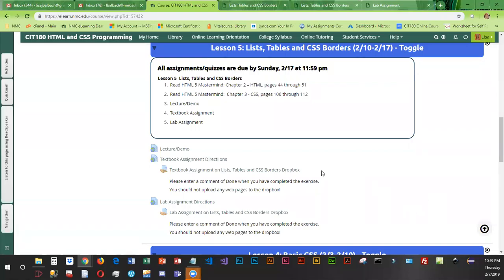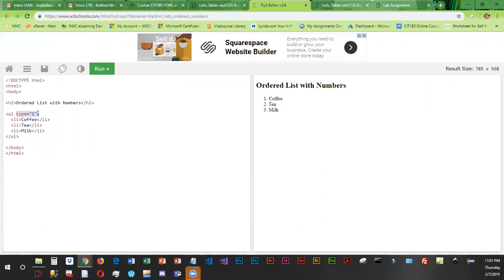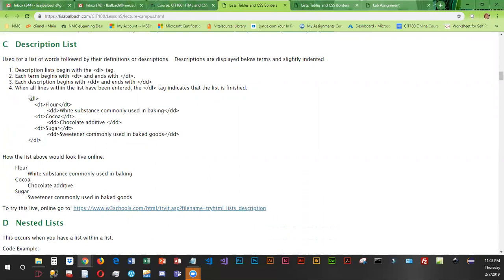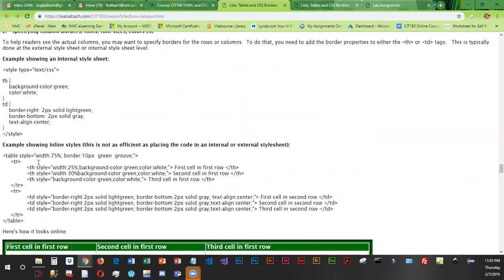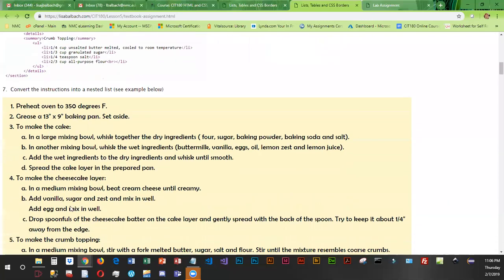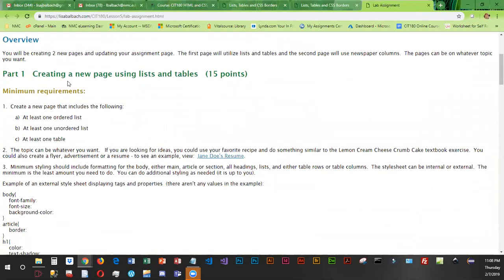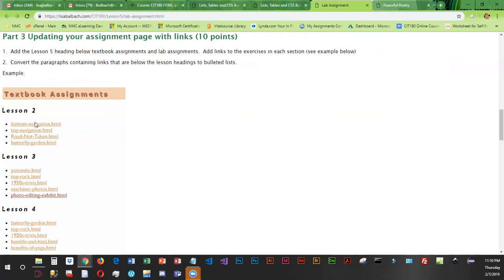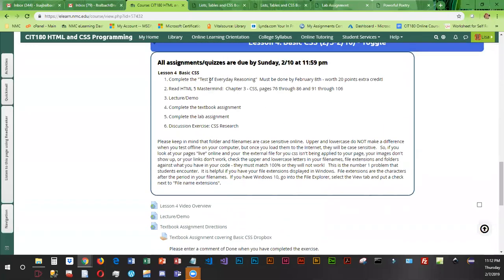CIT180 lesson5 overview